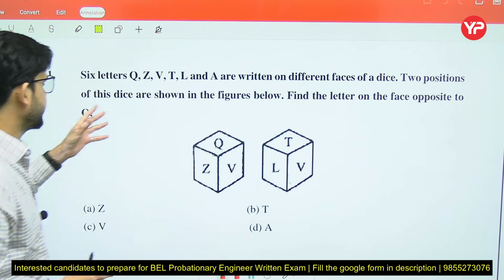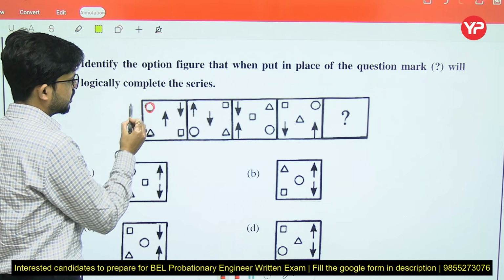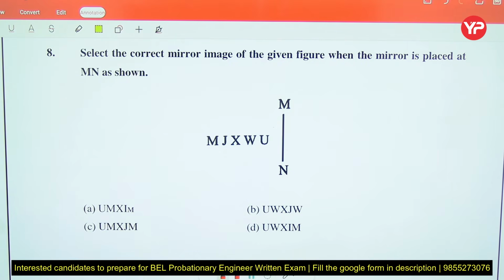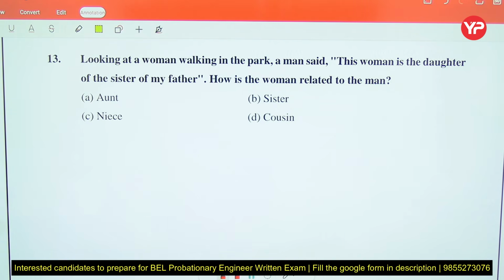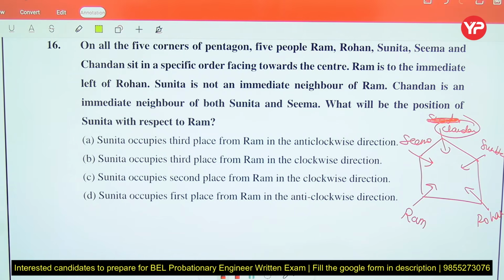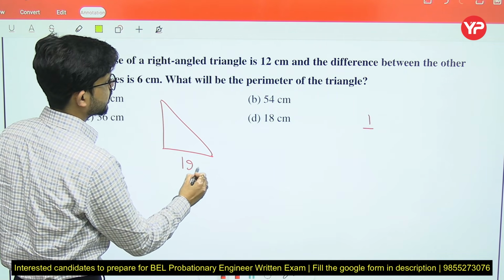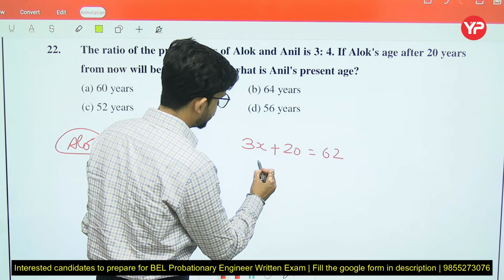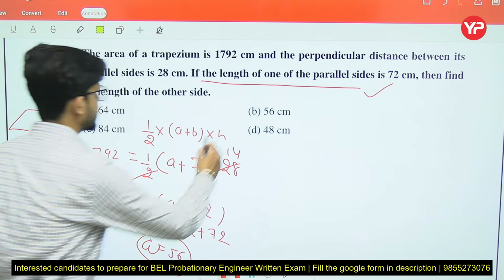25 Q's Non Technical Reasoning & Aptitude Practice Set-1 for BEL(P.E.) All Branches Written Exam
25 Q's Non Technical Reasoning & Aptitude Practice Set-1 for BEL(P.E.) All Branches Written Exam

In this video, Bharat Sir (Mentor Nontech, YourPedia) has done the detailed Dissection/Analysis of BEL Probationary Engineer (PE) Nontech Previous year papers (2023,2025) | All the important topics from Nontechnical of ECE, ME, EE, CSE branch discussed | After watching the video, you get clear picture about how to start preparation for the written exam. Live classes for preparation of the written exam starting from 1st November. YourPedia module includes preparation of both written as well interview for BEL PE recruitment notification 2025. All the Best for the exam

Interested candidates for the BEL Probationary Engineer written exam preparation, fill out the Google form: